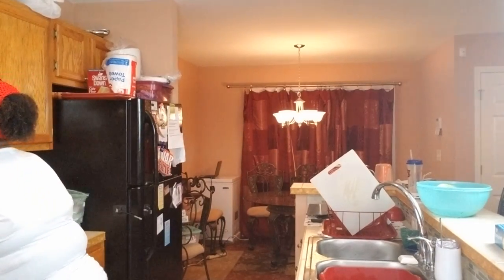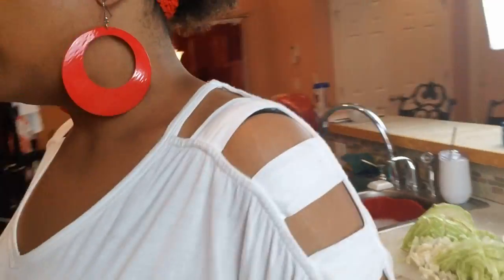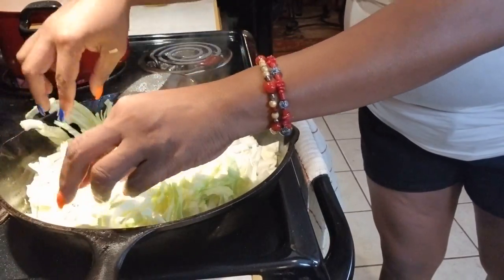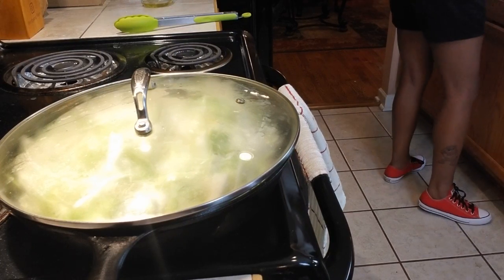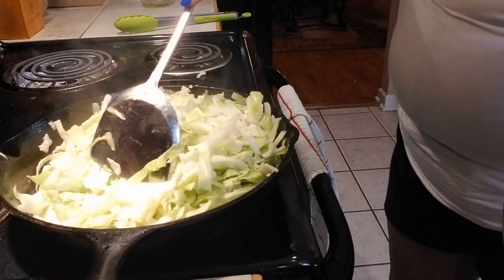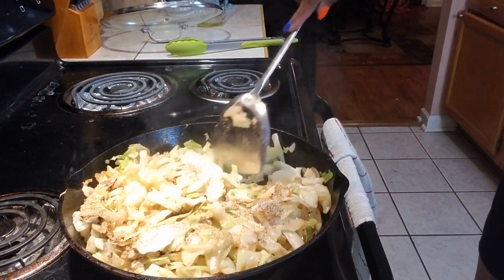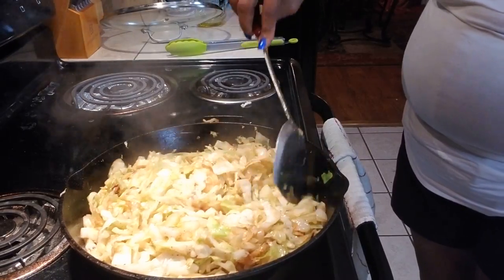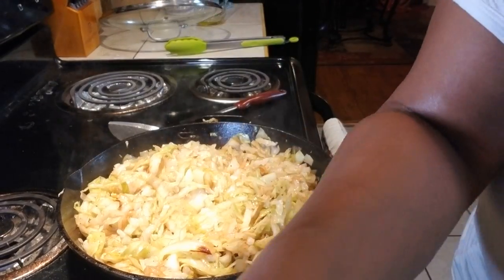HOW TO MAKE OLD SCHOOL SOUTHERN STYLE FRIED CABBAGE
JOIN ME IN SHOWING YOU HOW TO MAKE SOUTHERN FRIED CABBAGE

CASHTAG $2020peaches

Meet Erika of OMG FOLLOW E, one of the hottest foodie vloggers on the Birmingham scene. Hailing from the WestEnd sect, I will take you inside the most upscale restaurants to the most popular chain eateries to the down-home soul comforting Mom & Pops stop ins and back to the kitchen for an entertaining cooking showdown.